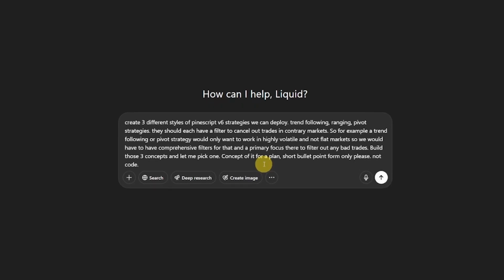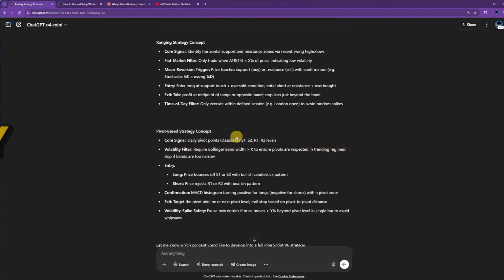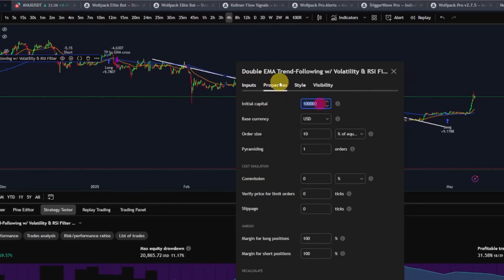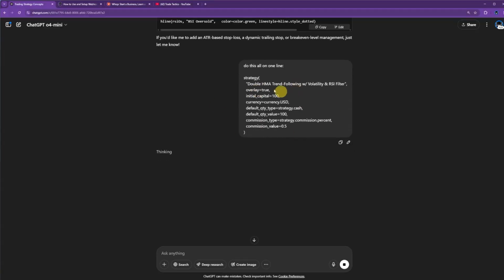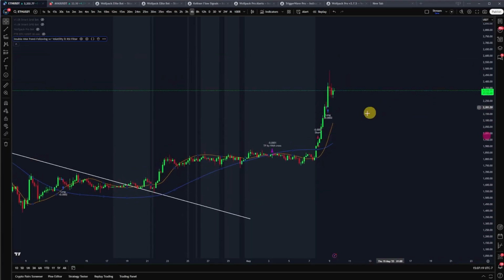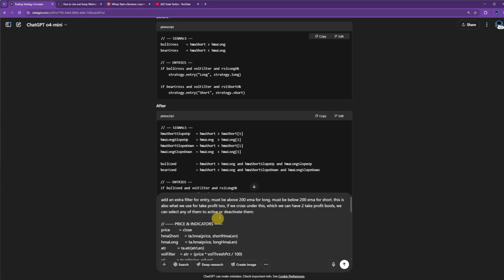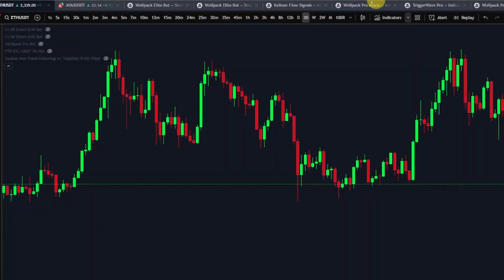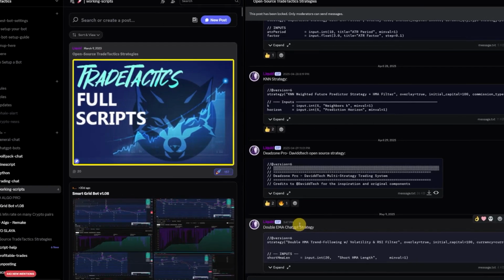SECRET TECHNIQUE: Build Your Own Profitable Strategy Using ChatGPT (step by step)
RESPONDING TO COMMENTS BELOW, Ask your questions!

This is a video most people won't show you, it is a video detailing how exactly to build a full strategy from beginning to end using ChatGPT